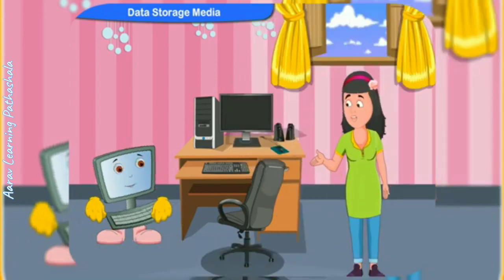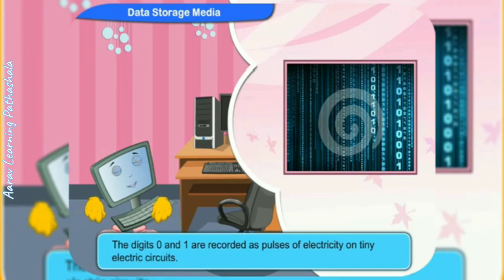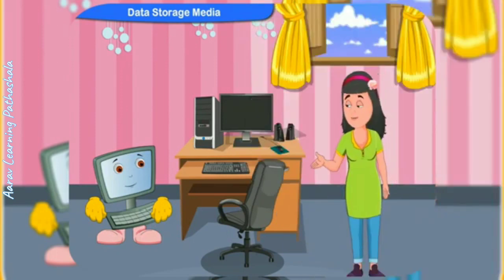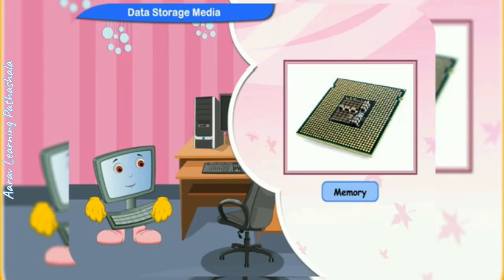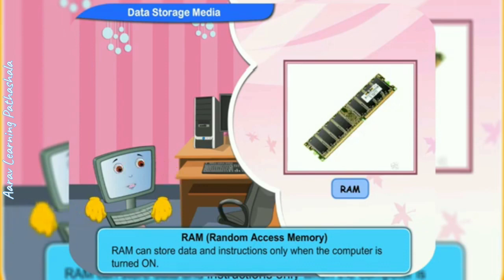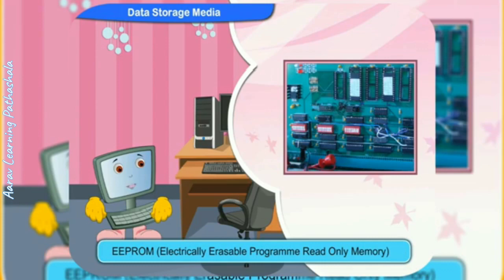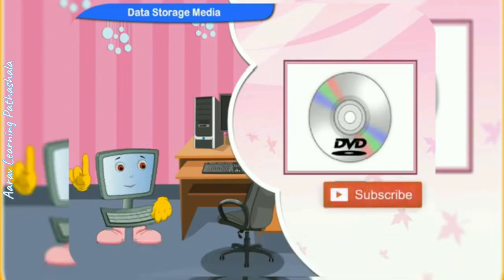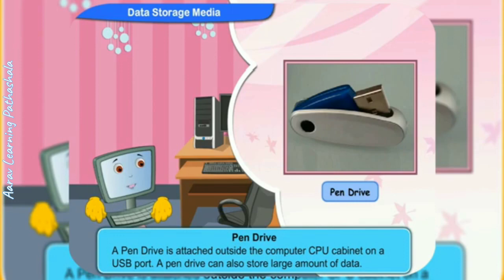Basics of Computers | Computer Memory RAM & ROM| Introduction to Computers for Kids [ Animation ]